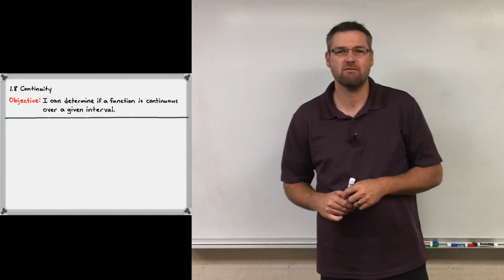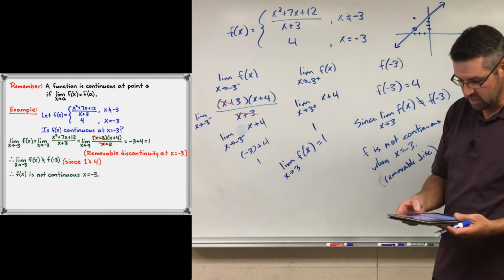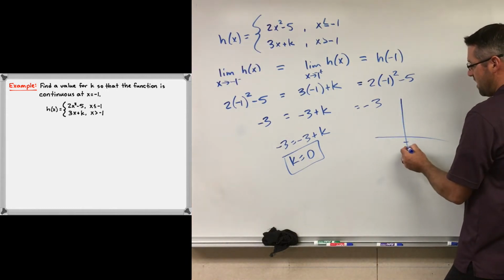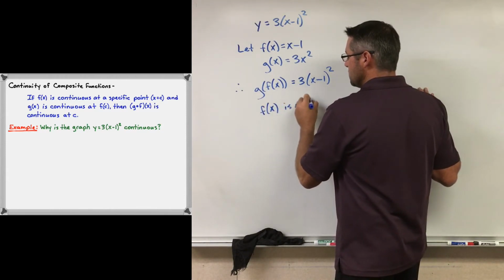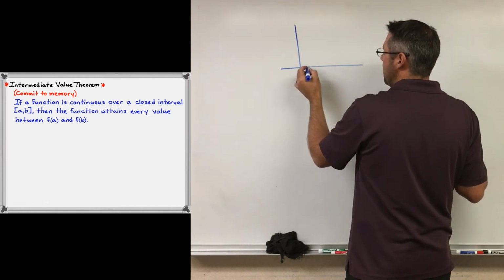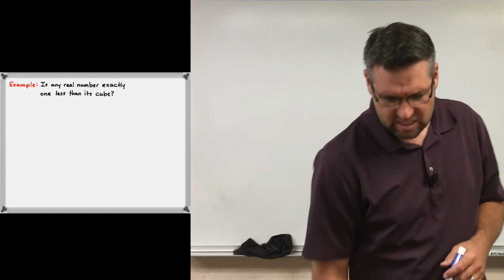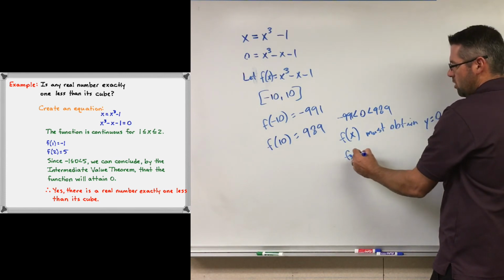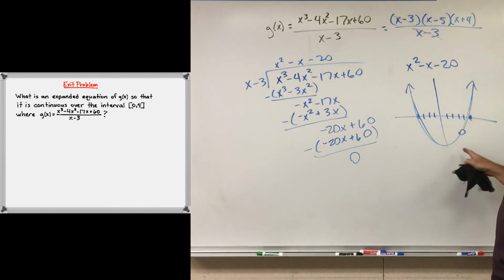1.08 Continuity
Here we talk about how to modify a function so that it is continuous.  We also extend our understanding of how to identify types of discontinuities.